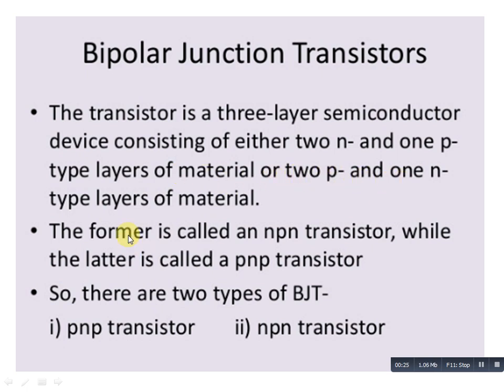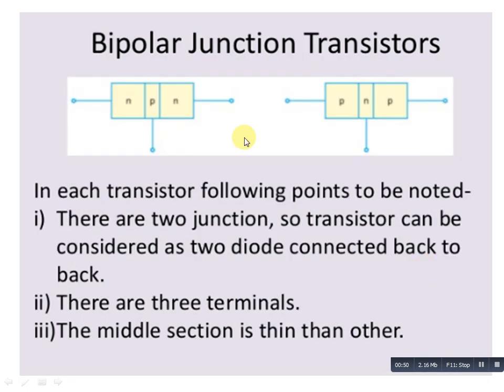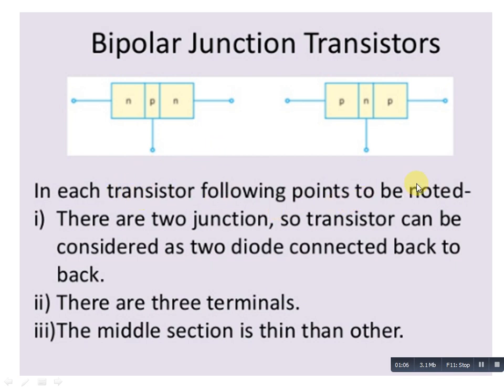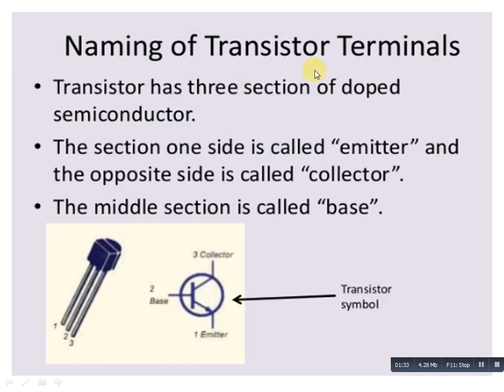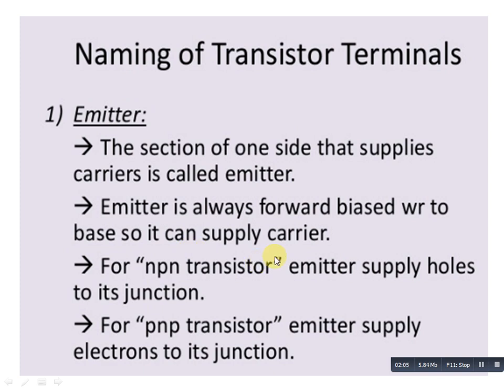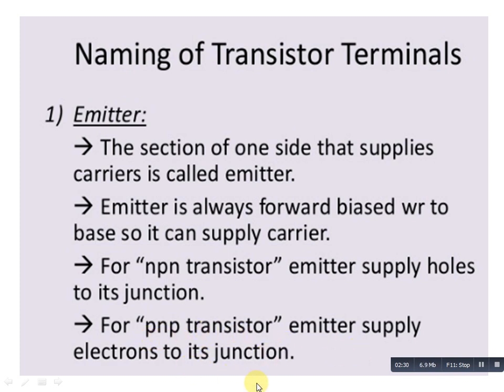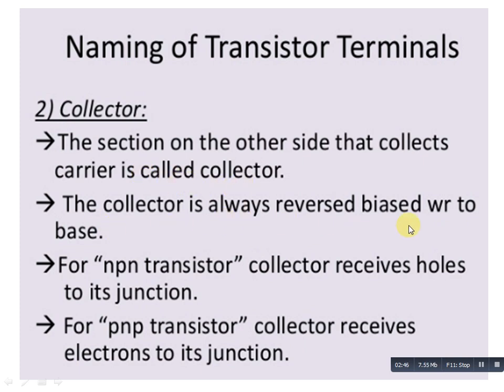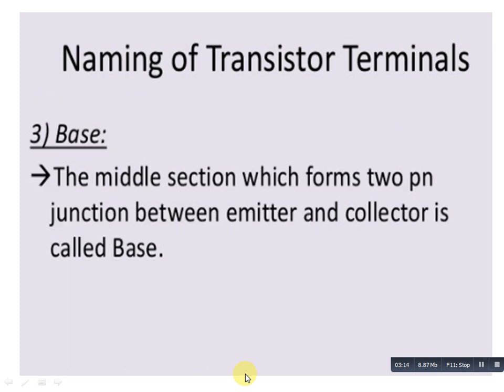Part-1 Introduction of BJT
Students can easily learned about Introduction part of BJT / Transistor using this video.